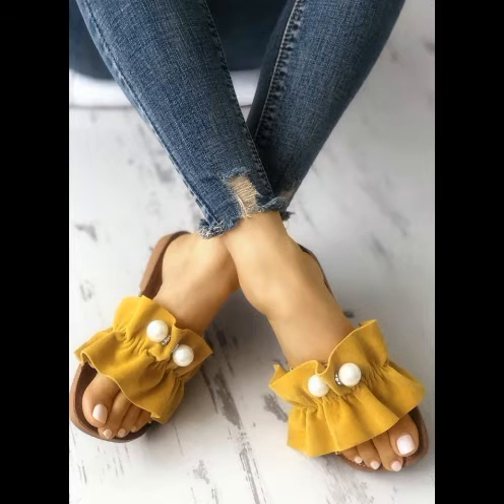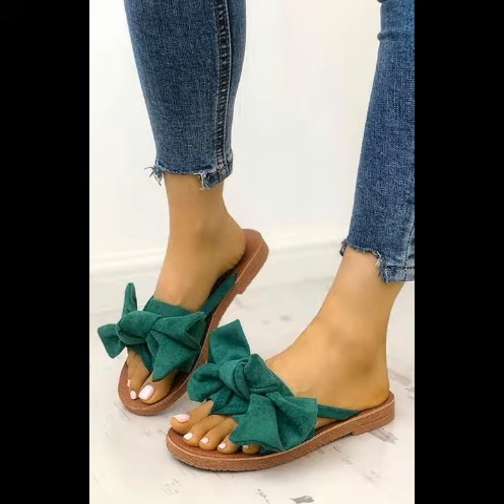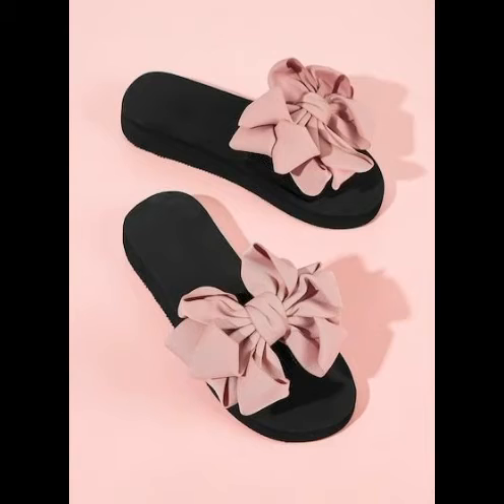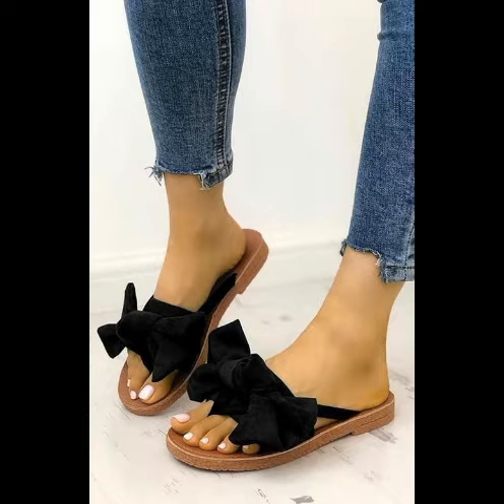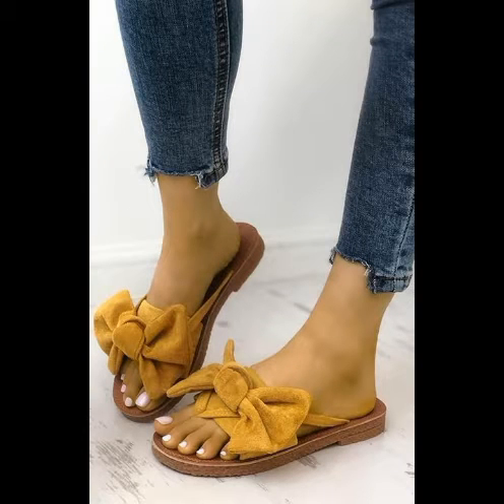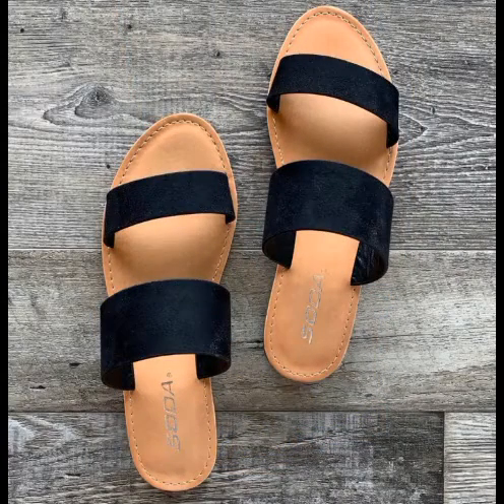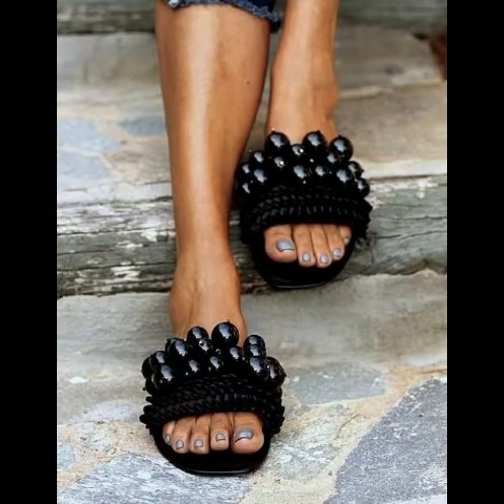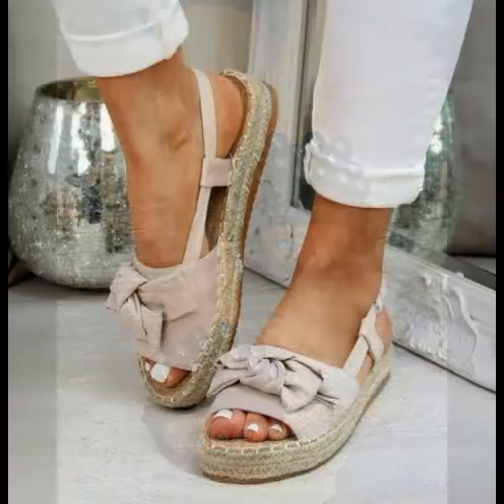Beautiful Flat Shoes/Comfortable Fabric and Bowknot shoes Ideas